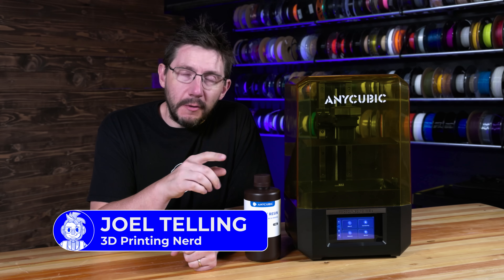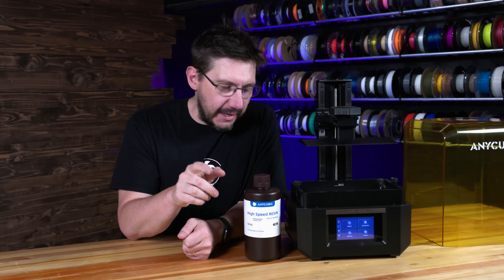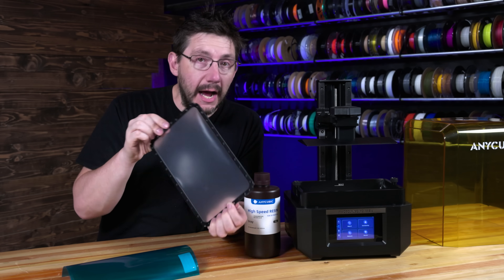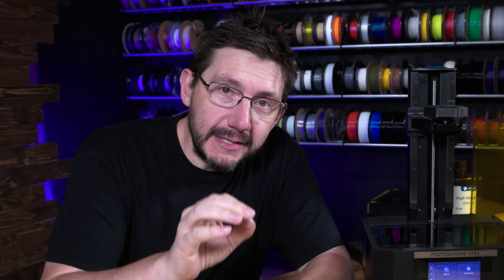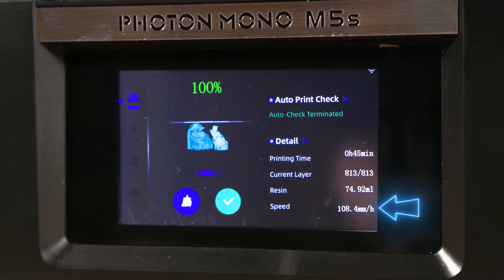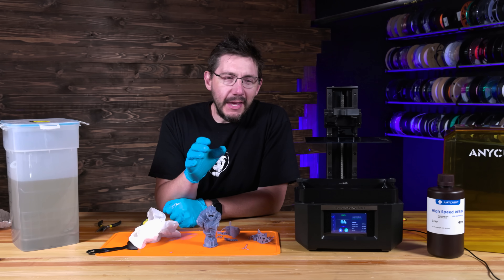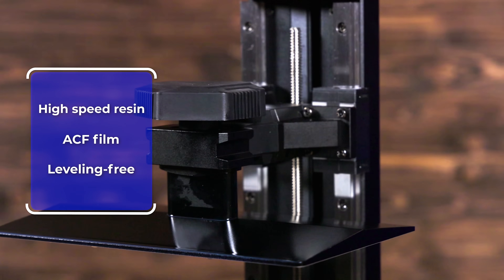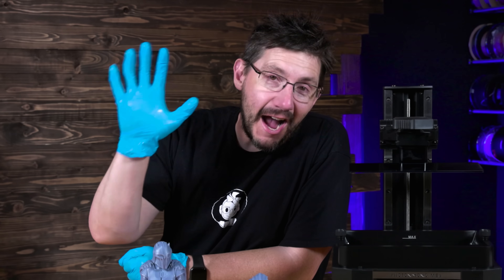ULTRA FAST 12K Resin 3D Printing! Anycubic Photon Mono M5s!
Anycubic now has a 12K RESIN 3d printer, and it prints SUPER FAST. It's the Photon Mono M5s.

SUPPORT! 😍

GEAR! 🎥🎦📷

THE TEAM! 🤟

Find Me Socially!

Want to send me something?
3D Printing Nerd
USA